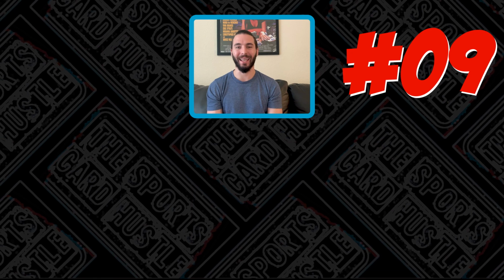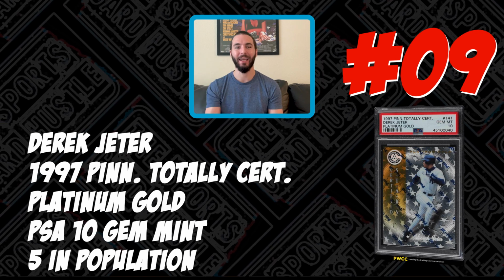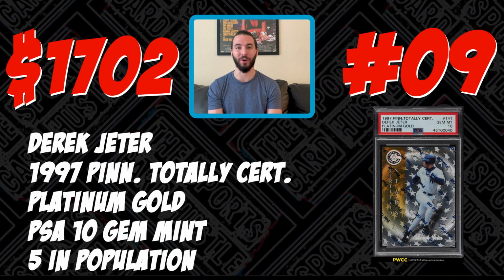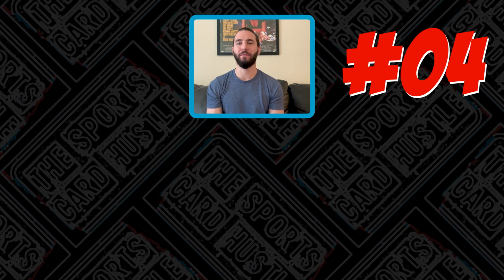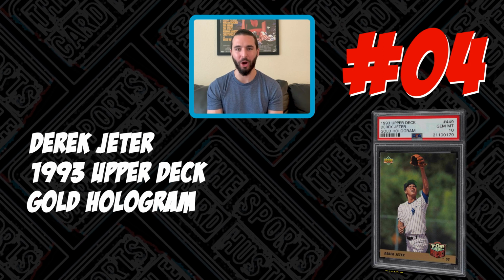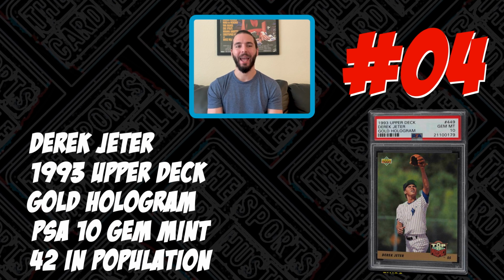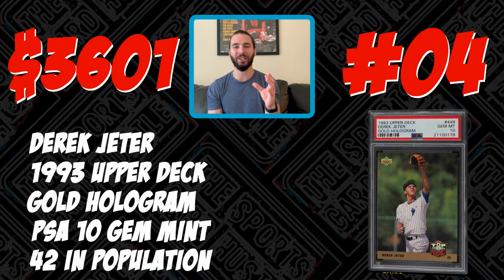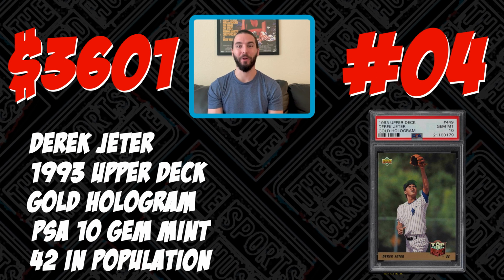The Top 10 Most Valuable Derek Jeter Cards!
Almost everybody had a sports card collection when they were a kid, but not everyone stuck with the hobby! If you ever thought about hoping back into collecting, investing or simply just trading sports cards now's the time!

In the 35th video on The Sports Card Hustles channel I cover the top 10 most valuable Derek Jeter cards.

Who is Derek Jeter? Well he is arguably one of the most iconic New York Yankees of all time and one of the best shortstops to ever play the game.

This video is great for any Derek Jeter fan, New York Yankees fan, sports card investors, flippers or collectors.